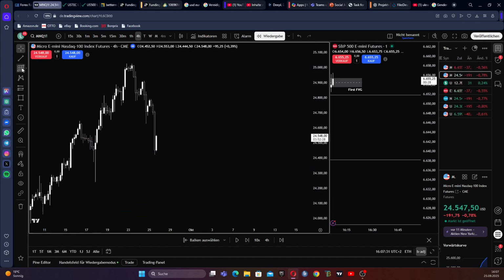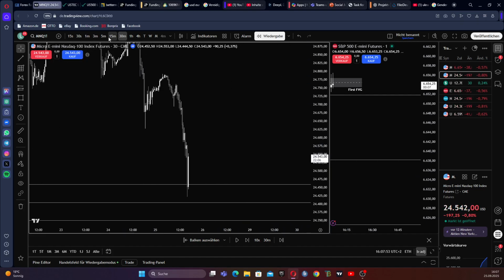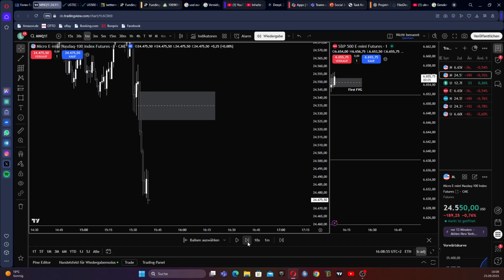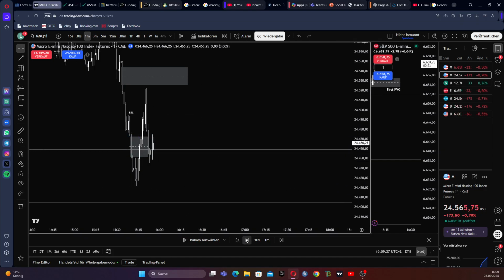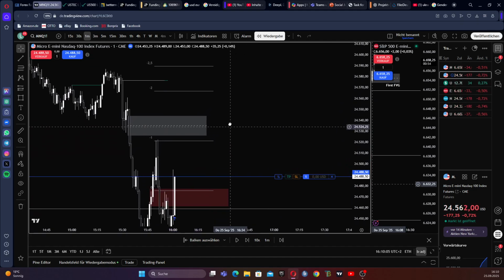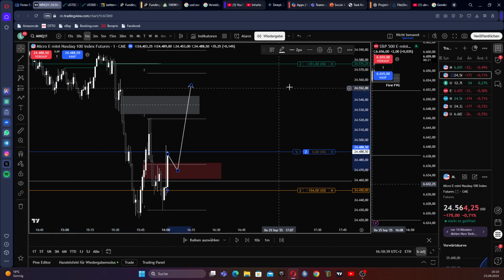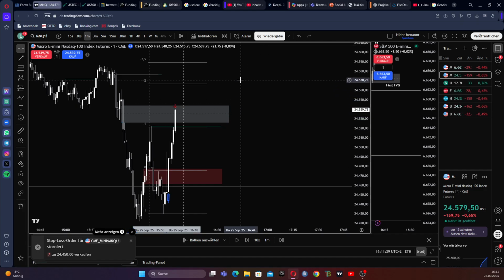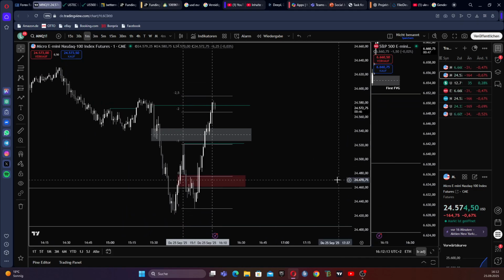Trust the process... Trade Recap 25.09.25